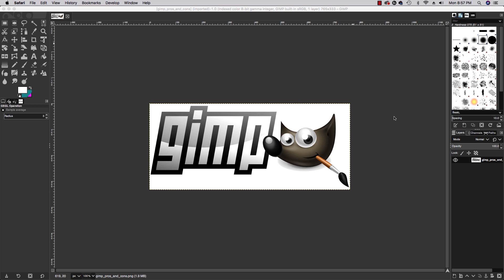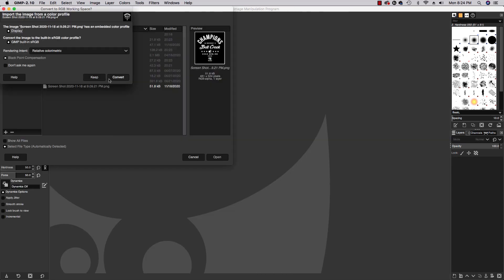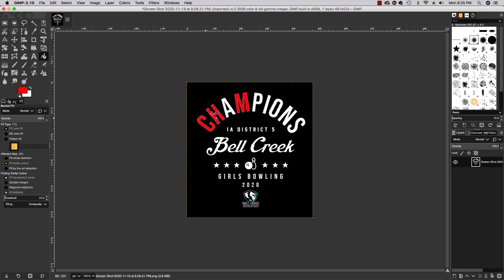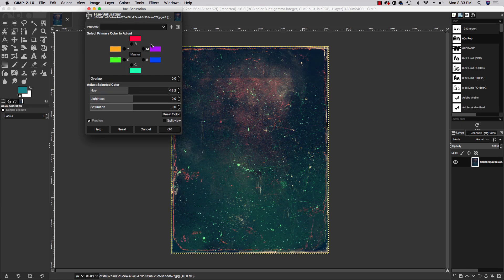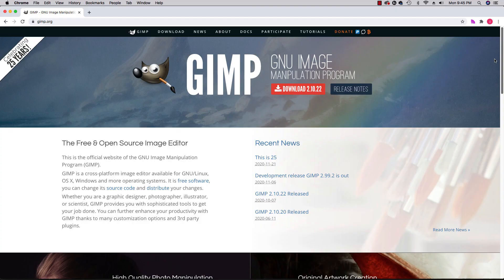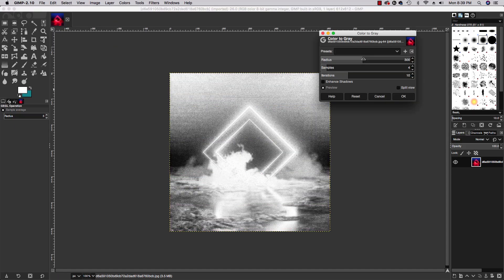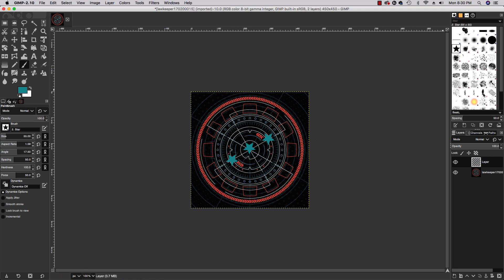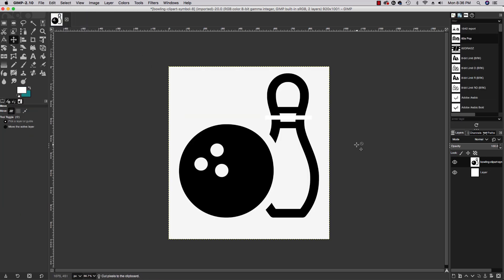What is GIMP?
A simple introduction to GIMP.